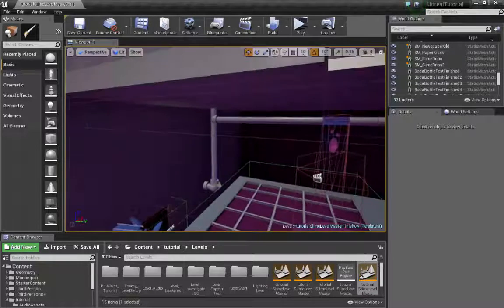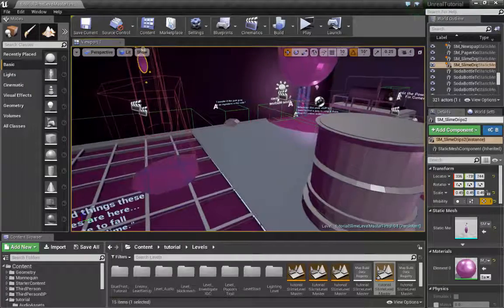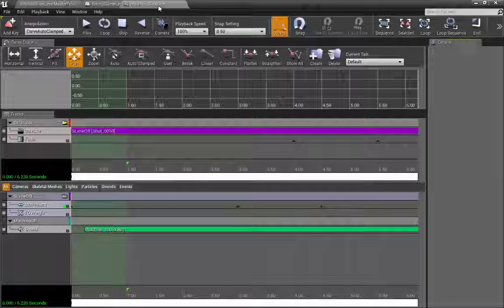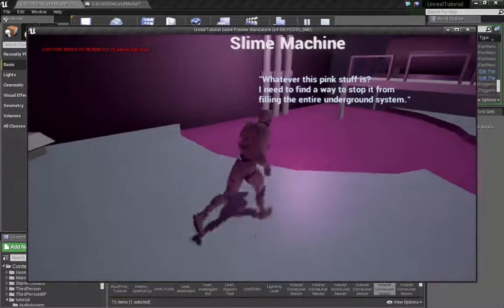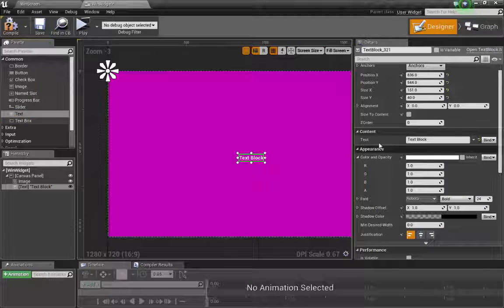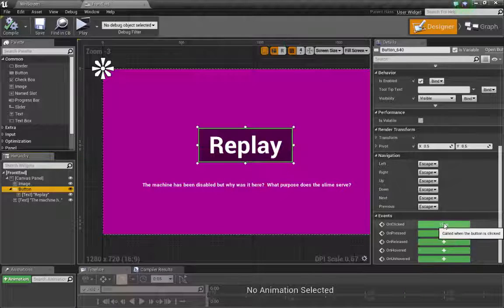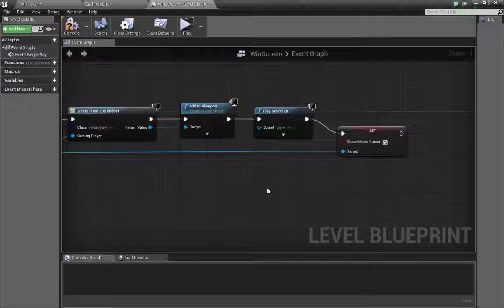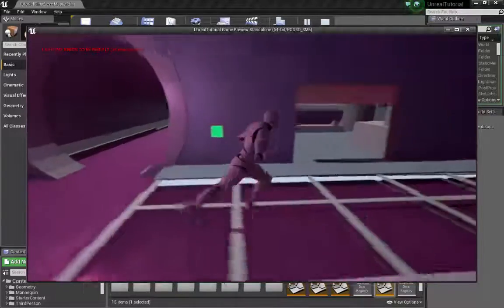Level Design 8: Level Wrapup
-  A quick over view of the finished level blockout and mission
    -  How animate and loop the dripping slime
    -  How create a Win Screen and Restart the level